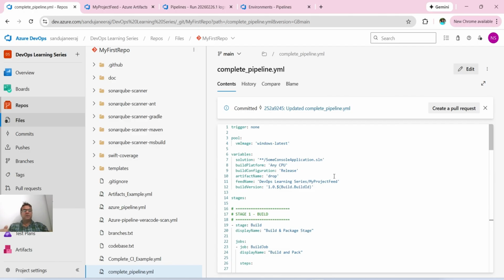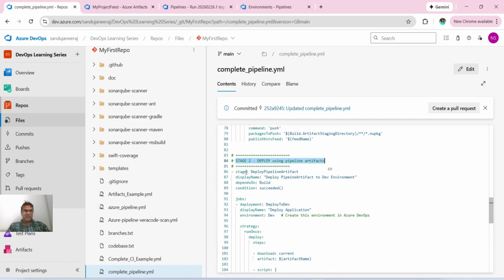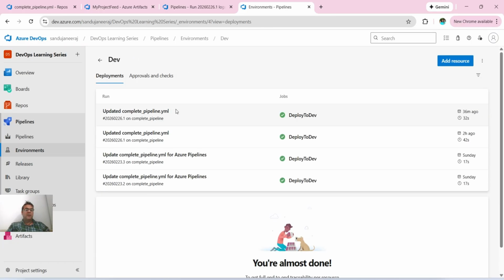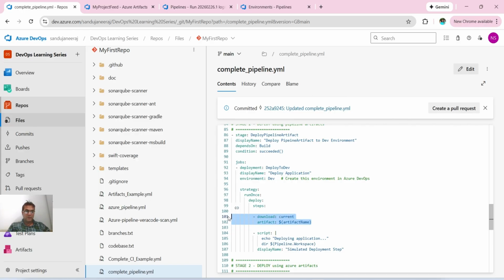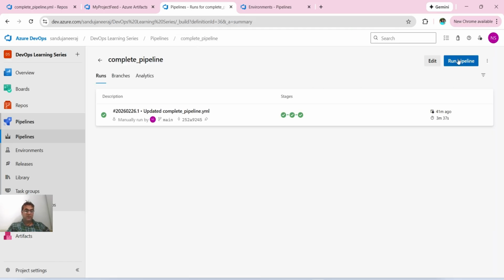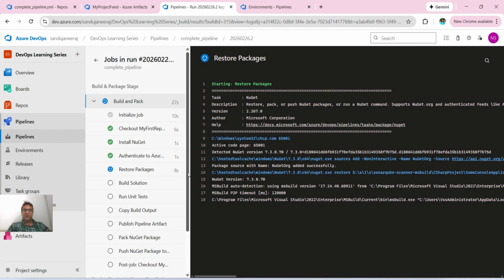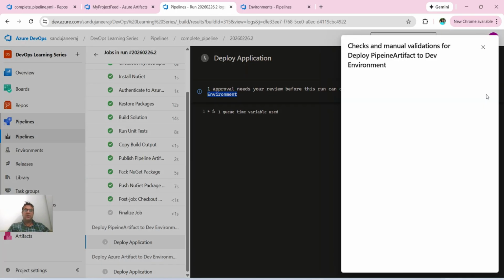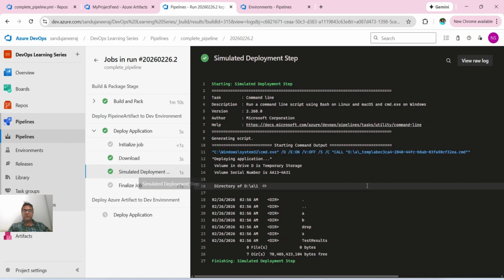Azure DevOps Learning Series Session#17 - Pipeline Artifacts and Environment setup for Approvers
This session cover  Azure Pipeline Artifacts utilization for Deployment and Environment setup for Approvers.